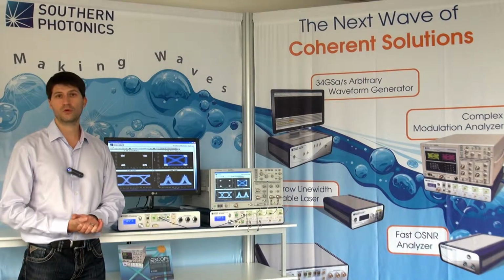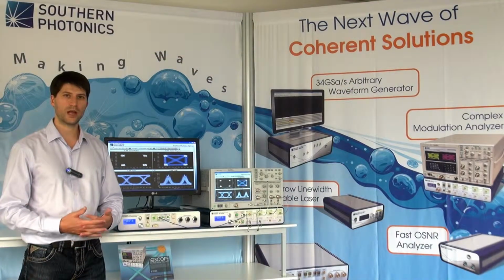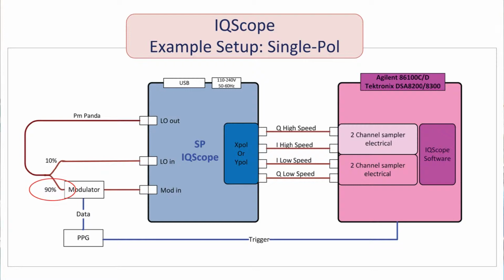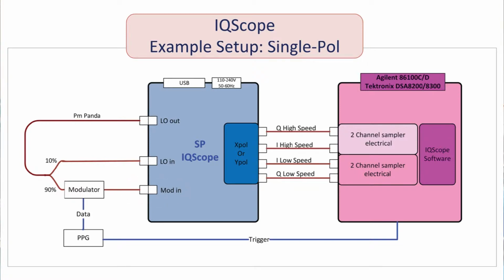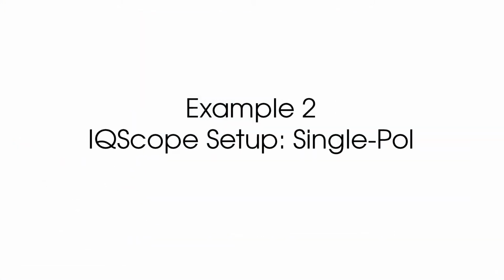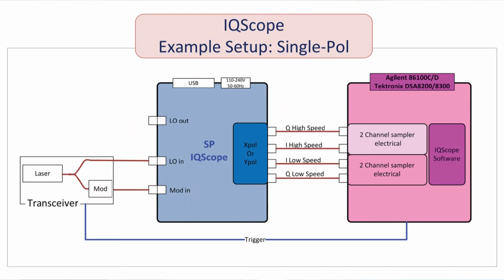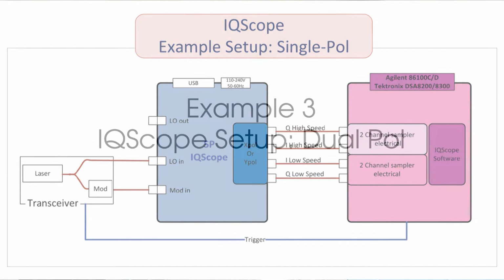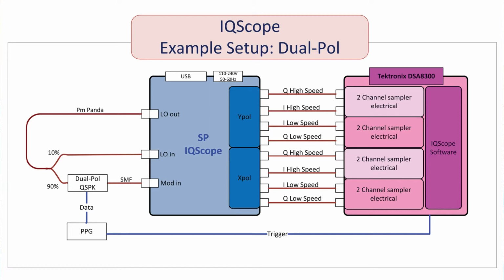IQScope Configuration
The IQScope works with readily available sampling oscilloscopes, providing an affodable solution to high speed complex modulation analysis. It takes advantage of the large bandwidth and 15bit resolution of sampling oscilloscopes to enable accurate measurements of higher-order complex modulation formats